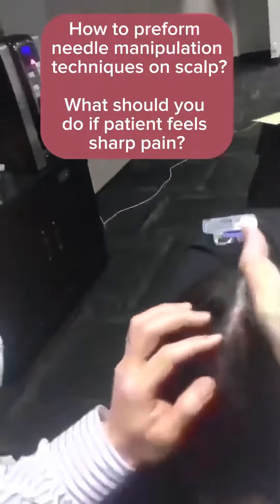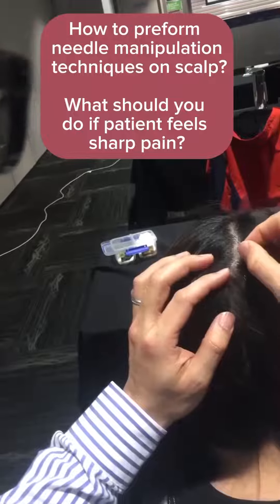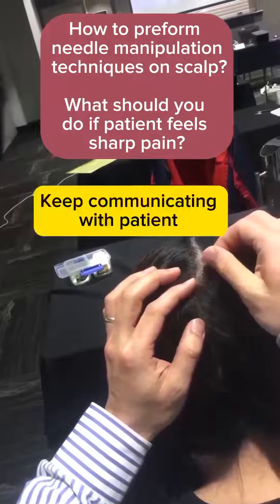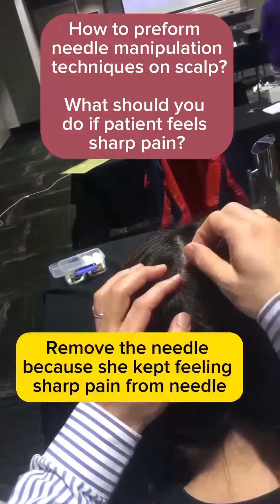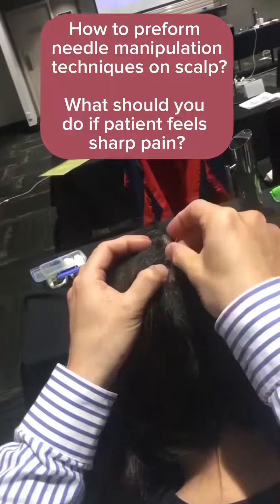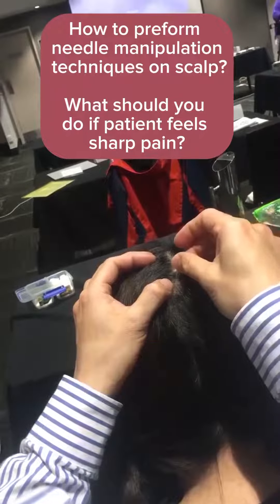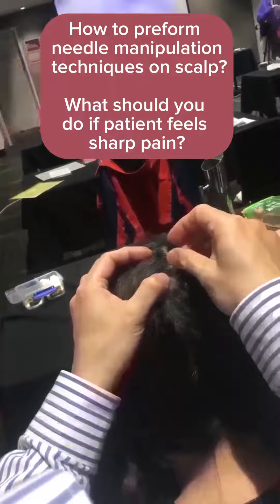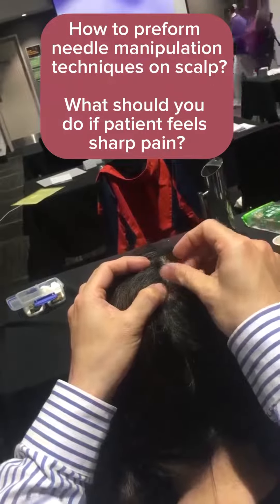How to preform needle manipulation techniques on scalp? What should you do if patient feels sharp p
How to preform needle manipulation techniques on scalp?

What should you do if patient feels sharp pain while scalp acupuncture ?

The workshop of New Balance Method Acupuncture will host in the following countries

Pulse Balance Acupuncture workshop will be in London in April 2024.